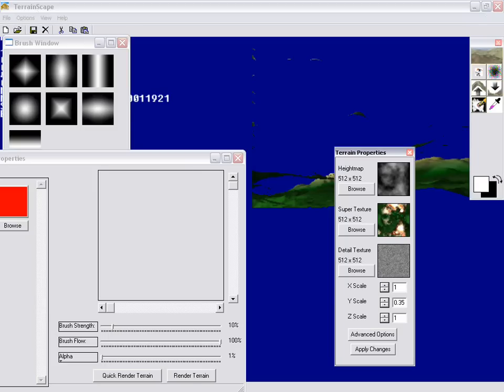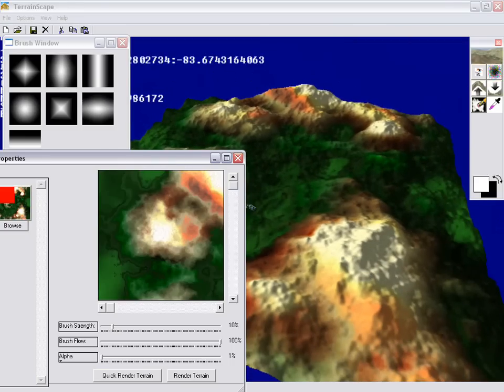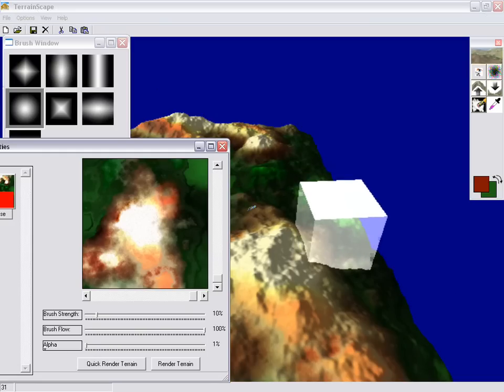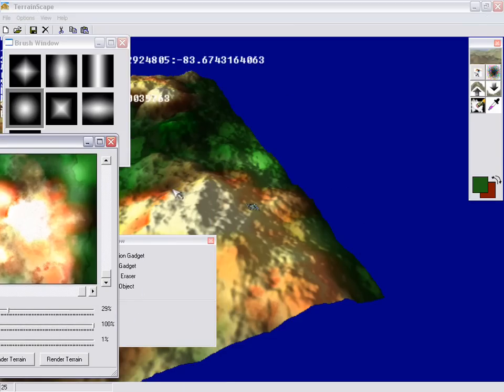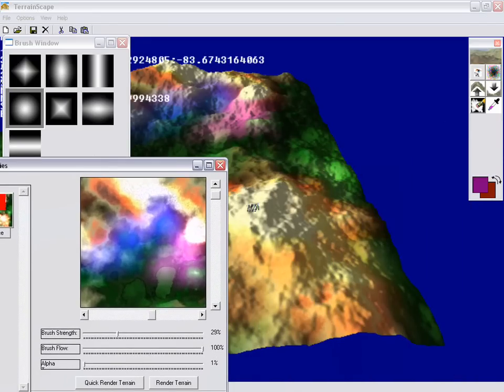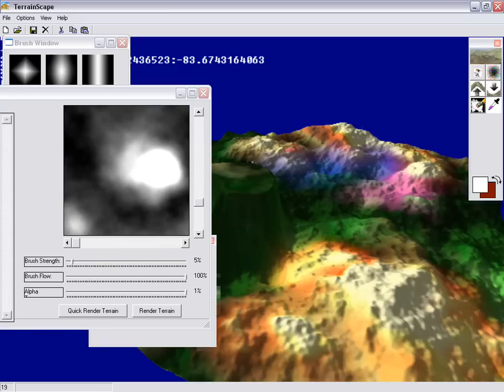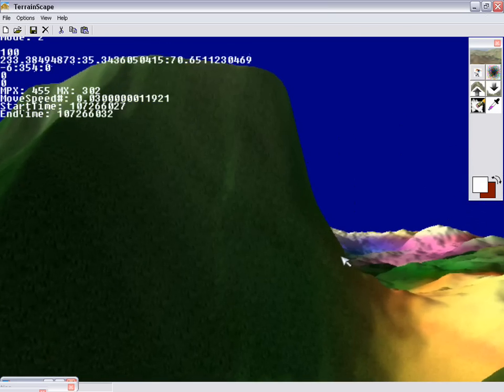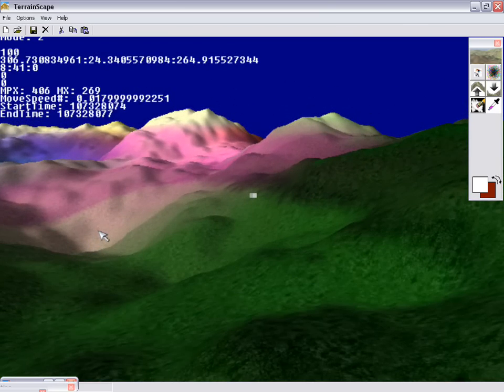TerrainScape demo 3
This is a demonstration of Real-Time SuperTexture Painting for Advanced Terrain in Dark Basic Pro.  In this video you will observe real time painting using the dodge tool in TerrainScape.